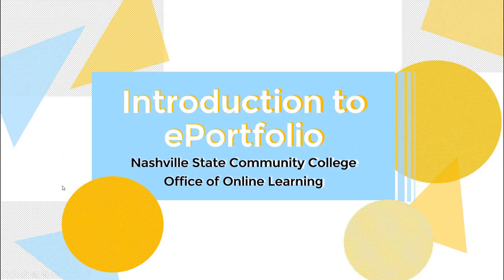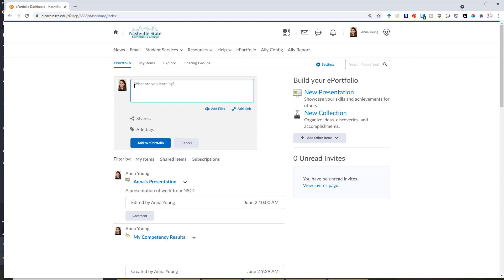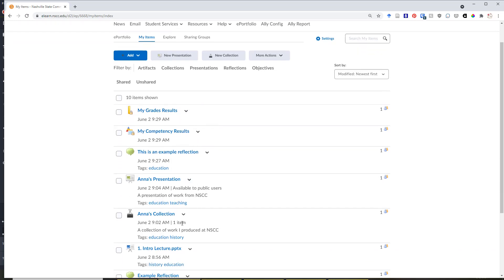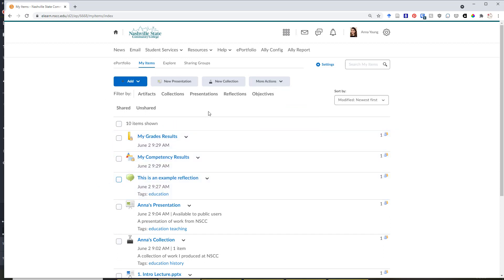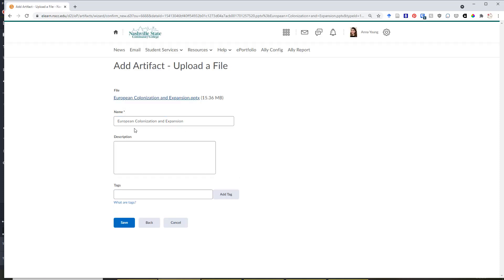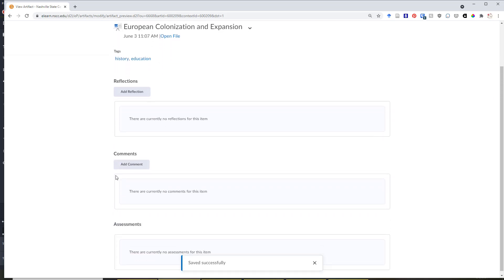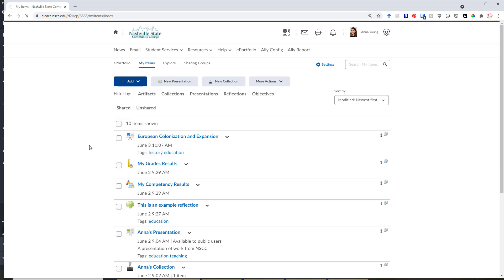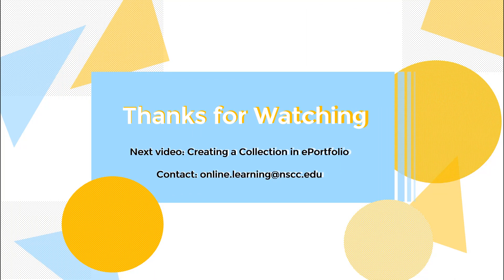Intro to ePortfolio and Adding Items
An introduction to Brightspace ePortfolio and guide to adding ePortfolio items for Nashville State Community College D2L users.